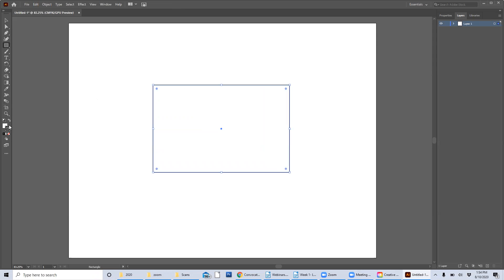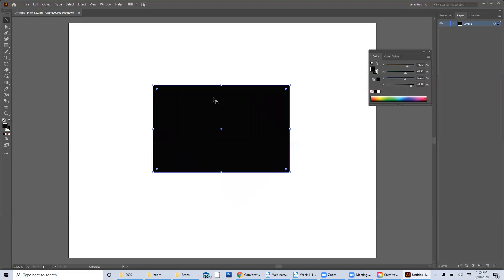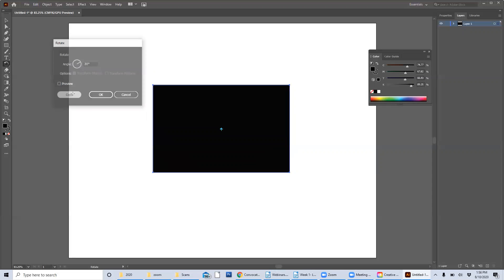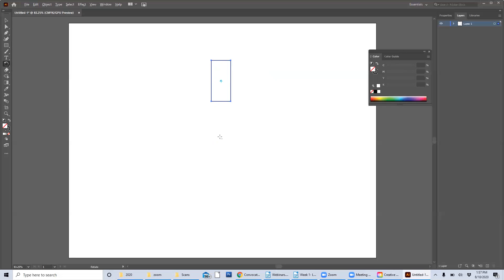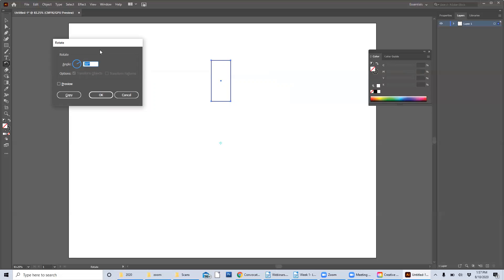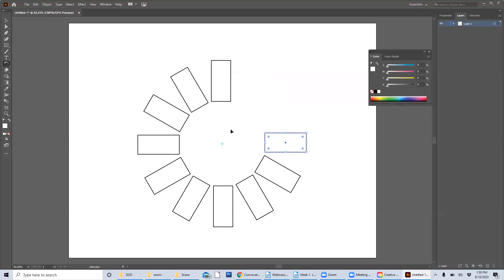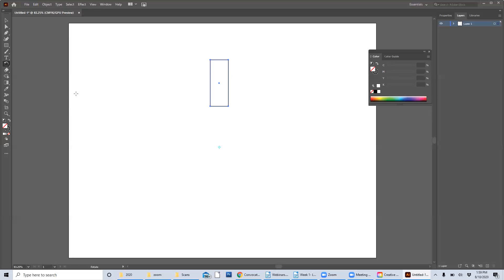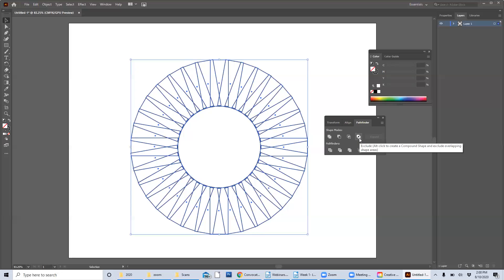Illustrator Rotate Tool